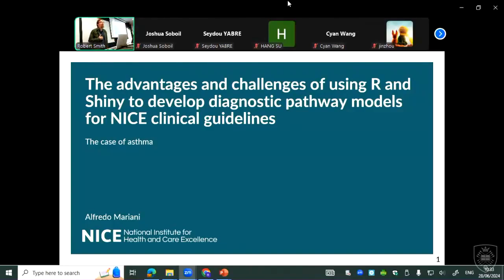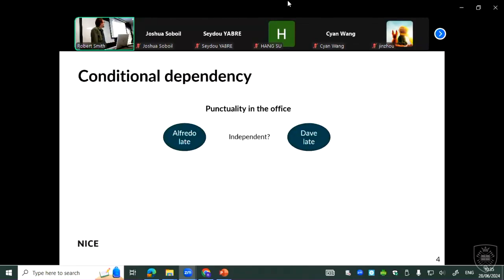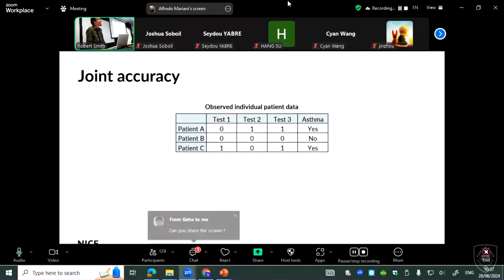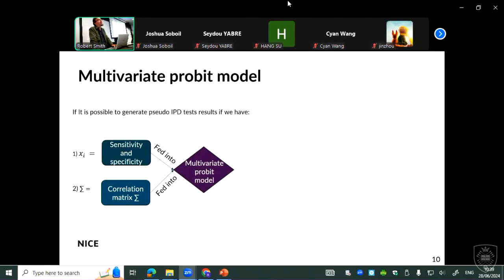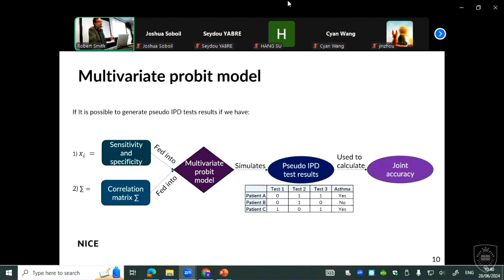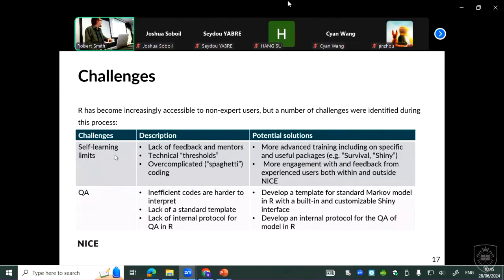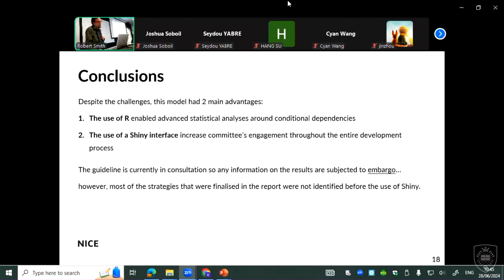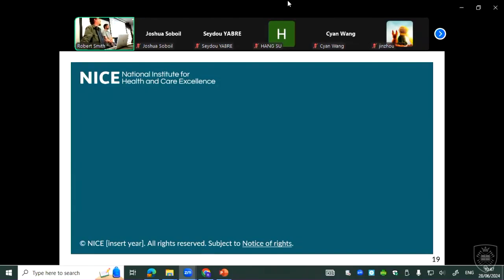R for HTA 2024 Workshop - Alfredo Mariani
The advantages and challenges of using R and Shiny to develop diagnostic pathway models for NICE clinical guidelines